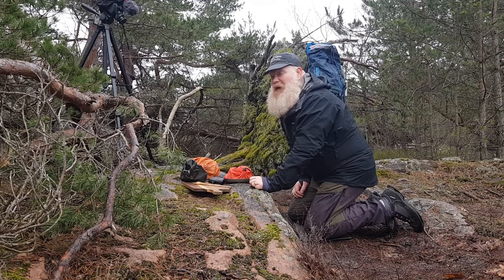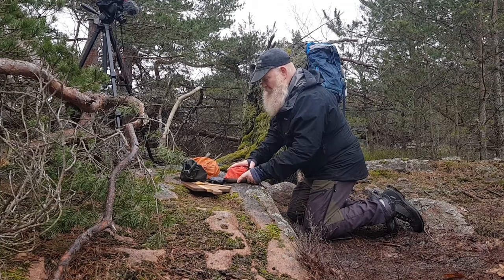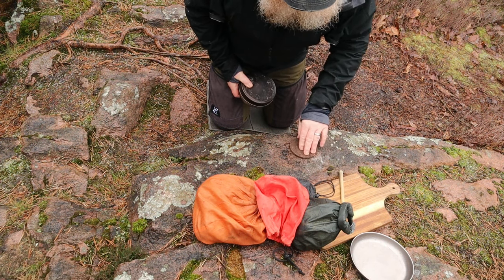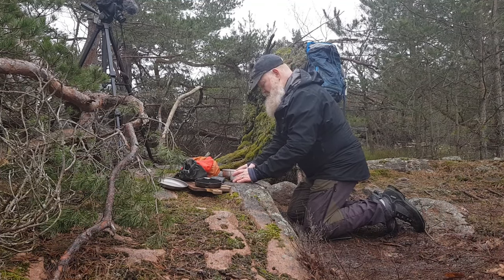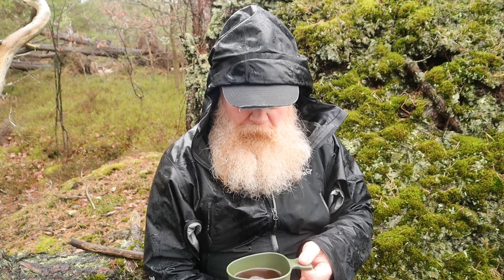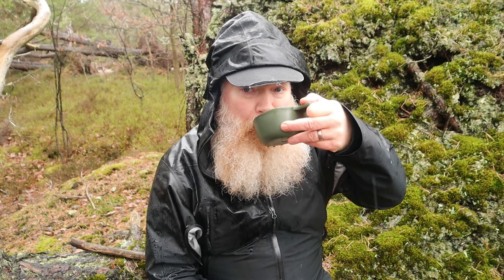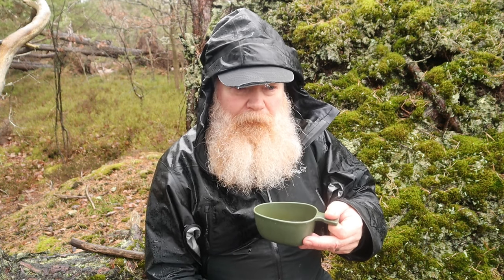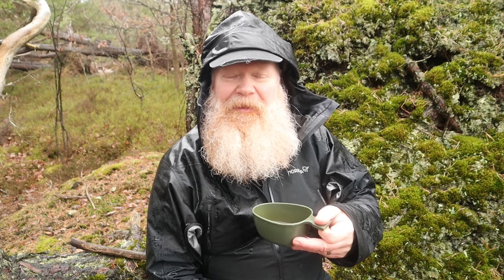Choripan, the best hot dog in the world? Trangia mini cooking in the rain.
This time I'm using the Trangia Mini to make one of my favourite street foods and also testing out my new T27 kettle.

Recipes, 1 serving
1 chorizo
1 mini baguette or french bread bun
2-3 tbsp chimichurri
2-3 tbsp chili mayo
2-3 tbsp salsa criolla

Chimichurri:
1,5 dl olive oil
2 tbsp red wine vinegar
1,5-2 dl chopped leaf parsley
1 tbsp dried oregano
1 tbsp paprika powder or aji molido
1,5 tsp chili flakes
2-3 cloves of garlic
salt, peppar

Salsa criolla:
2 ripe tomatoes
1/2 onion
2 tsp white wines vinegar
1/2 tsp salt

Chili mayo:
1 cup mayo
2 crushed garlig cloves
Your favourite chili to taste

This video is not sponsored in any way, shape or form by any stores or manufacturers.